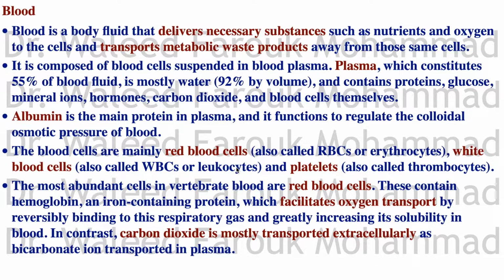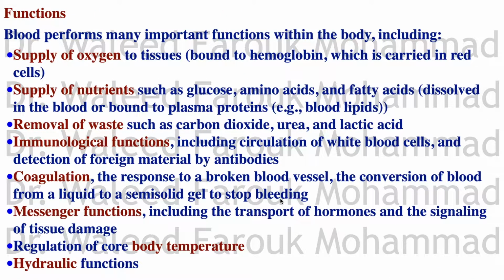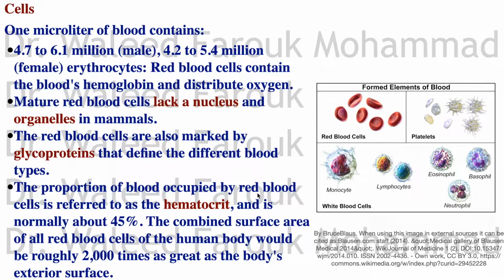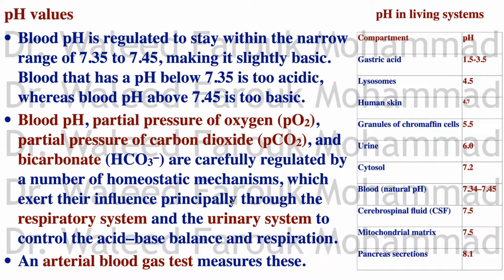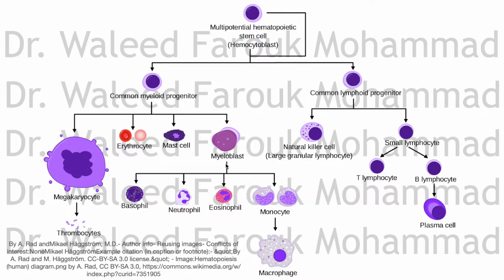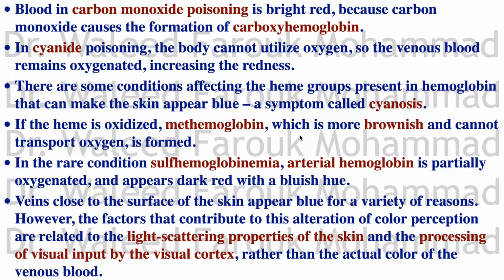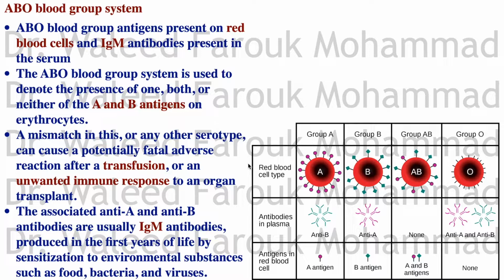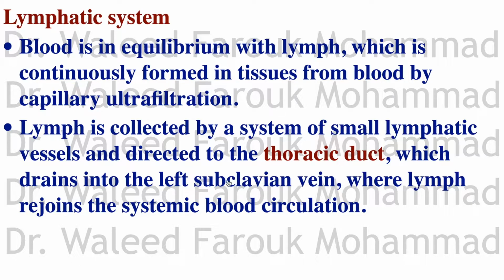Basics 26 Blood 1